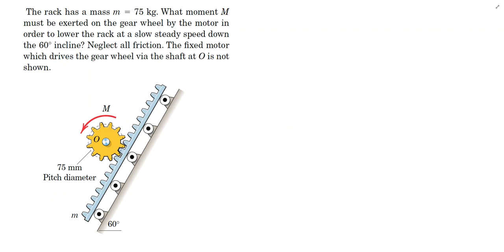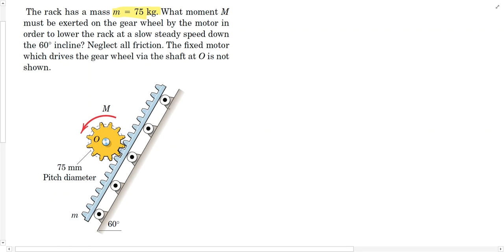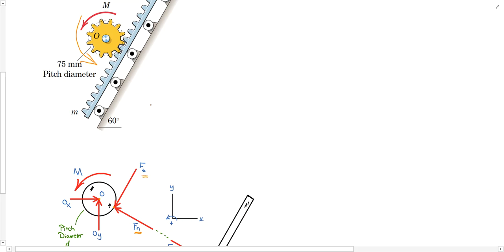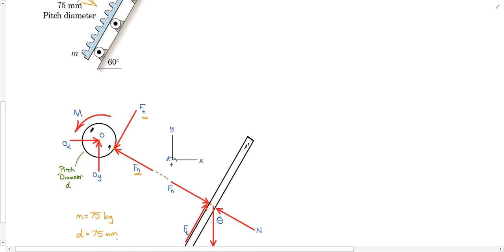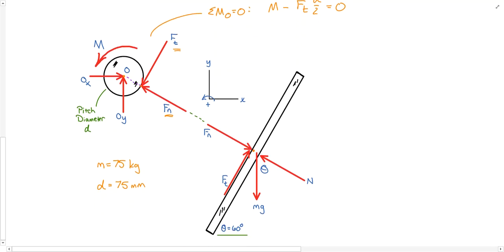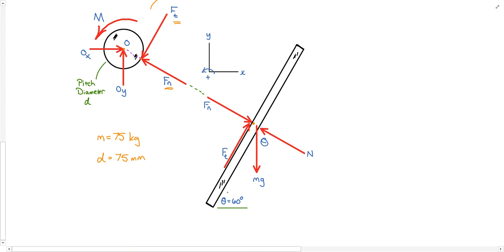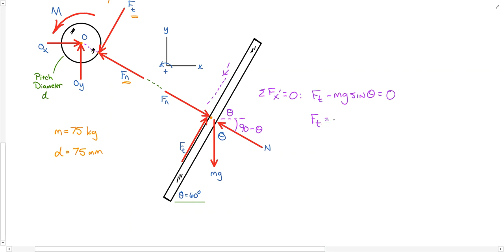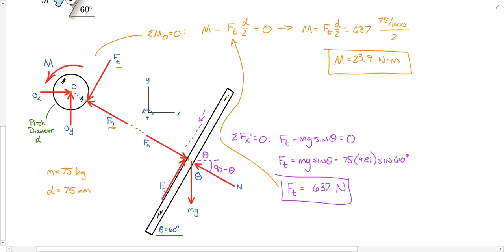Statics 8E 3/28